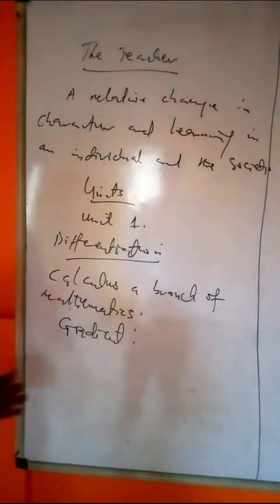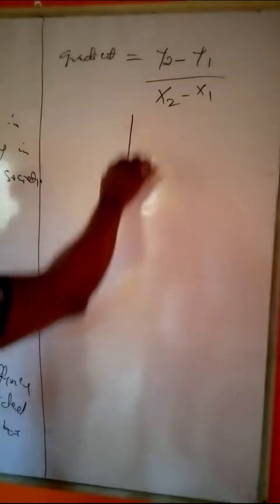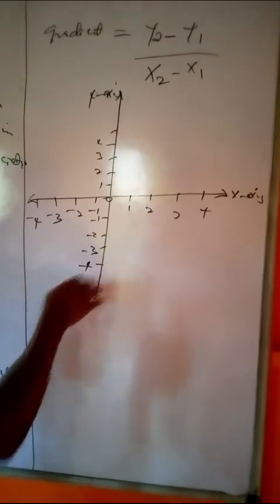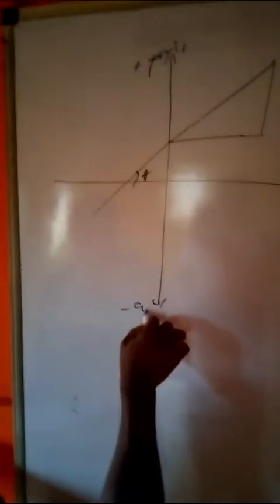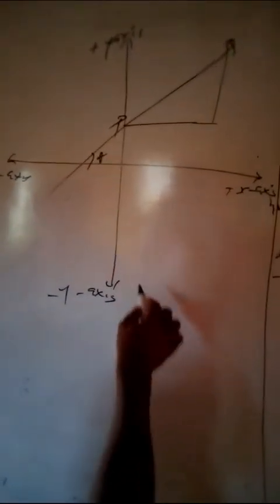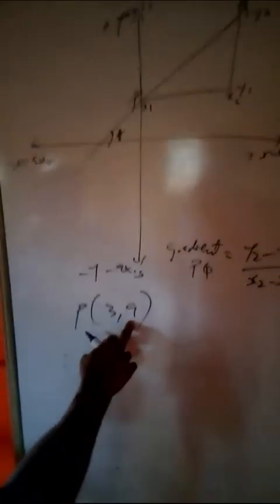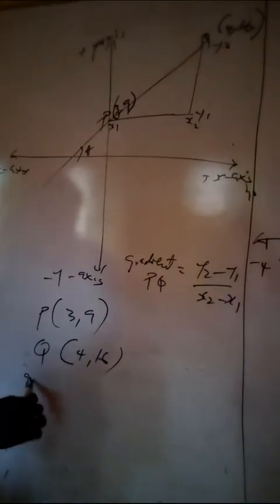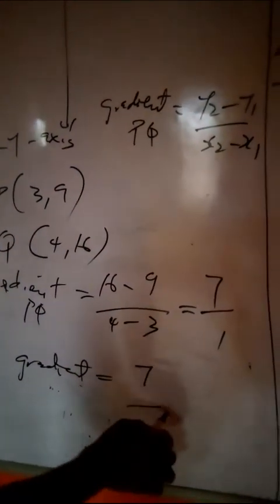CALCULUS | DIFFERENTIATION | LESSON 1 UNIT 1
This video describe the basis knowledge of  DIFFERENTIATION